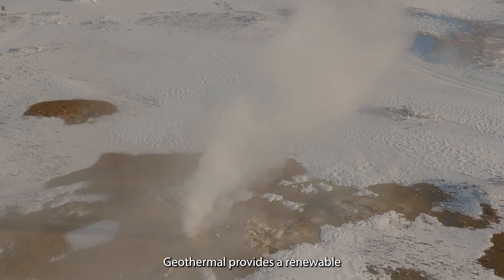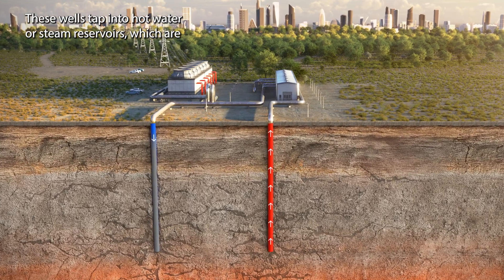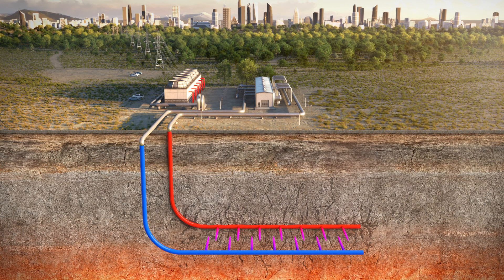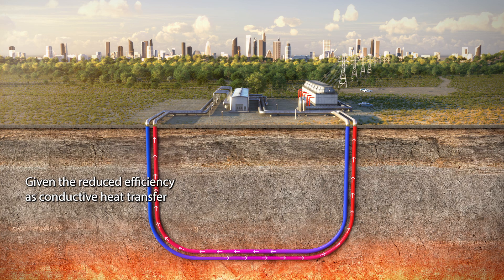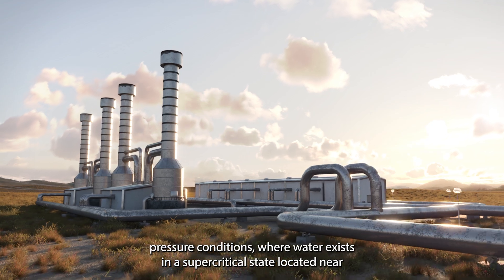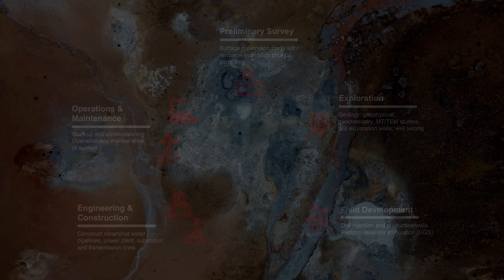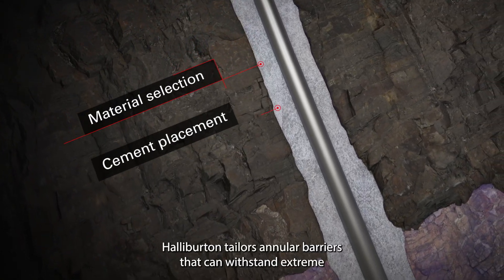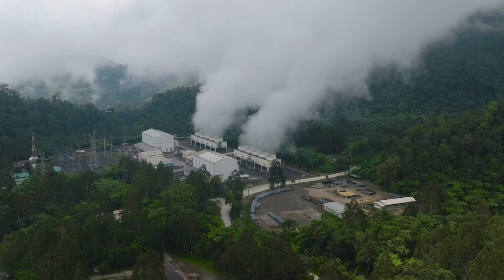Geothermal Energy Production Solutions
Geothermal energy production has the potential to bring renewable, reliable energy to millions around the globe regardless of surface weather conditions. With advances in oil & gas and geothermal technologies, opportunities to tap into the planet’s subsurface heat are expanding well beyond the traditional geographical limitations of the past.

Halliburton is one of the world’s leading providers of products and services to the energy industry.  With 70 years of geothermal experience, Halliburton delivers end-to-end solutions to help reduce risk, drive efficiency, and maximize asset value across the entire geothermal well lifecycle—from subsurface evaluation to well construction, completions, and production.